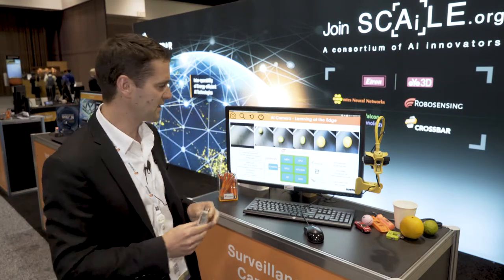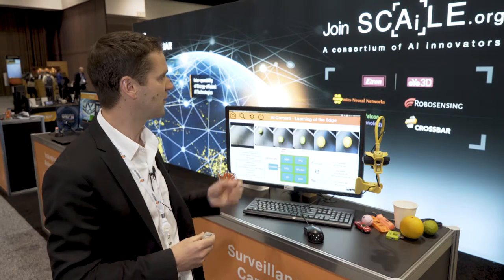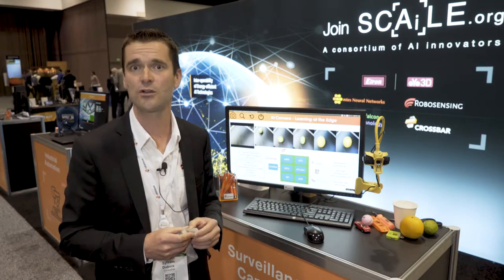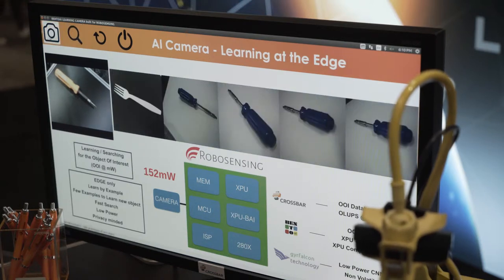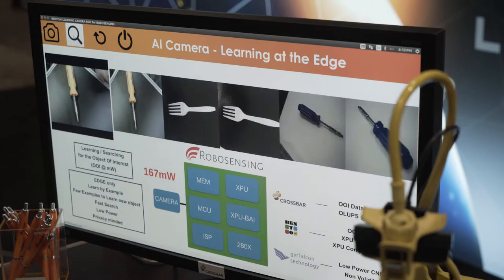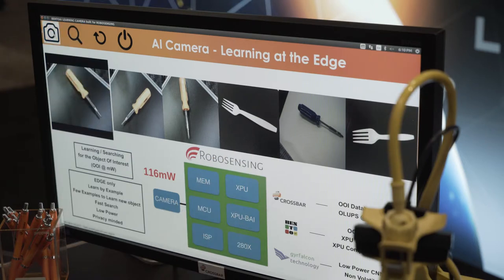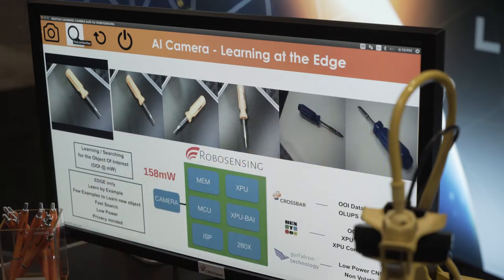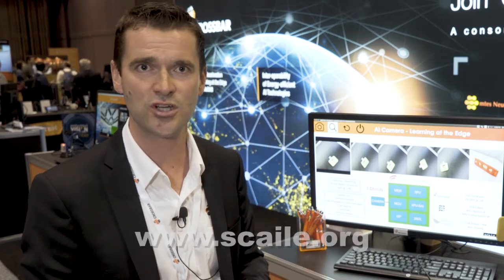Crossbar Demonstration of How XPU Enables Deep Learning Training at the Edge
Sylvain Dubois, Vice President of Business Development and Marketing at Crossbar, demonstrates the company's latest embedded vision technologies and products at the 2019 Embedded Vision Summit. Specifically, Dubois demonstrates how Crossbar XPU enables learning at the edge capabilities. He also showcases how a new object can be learned and immediately recognized by the SCAiLE reference platform. He concludes with a presentation of the SCAiLE consortium and how the industry benefits from this initiative.